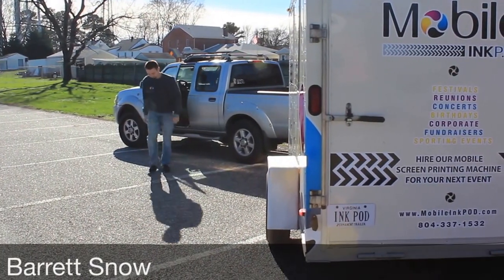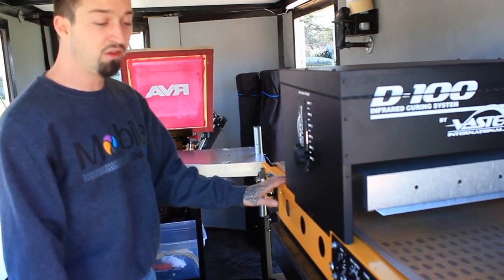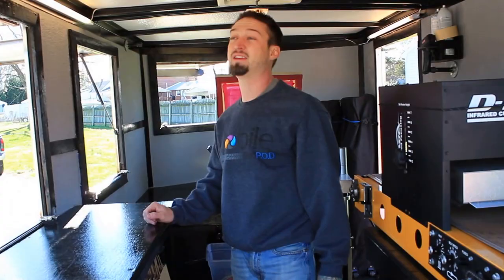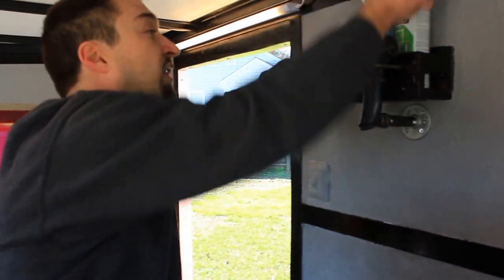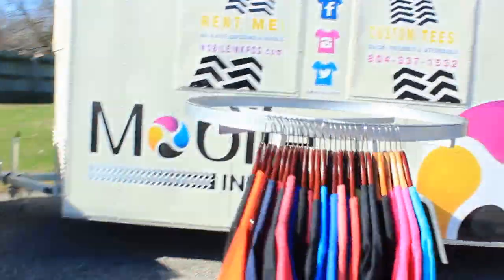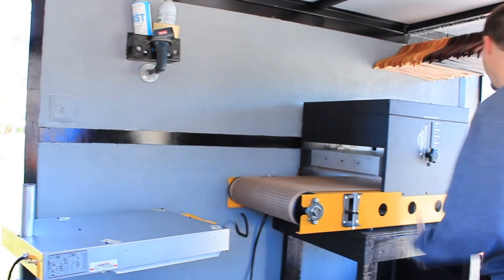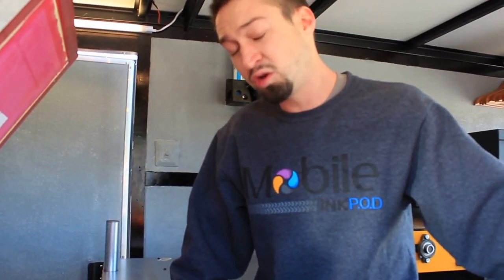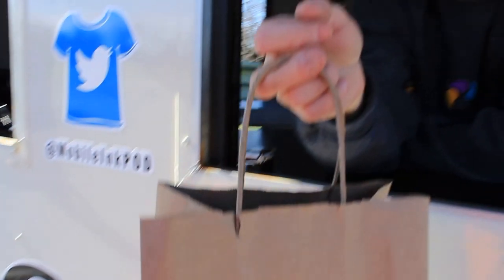The Standard Set Up for Live Apparel Printing.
Have you ever wanted to be your own BOSS with Unlimited Mobile Freedom?

With the Mobile Ink POD now you can!

Make money on the weekends, in your backyard, or partner with your local event planners to save them money on event apparel.